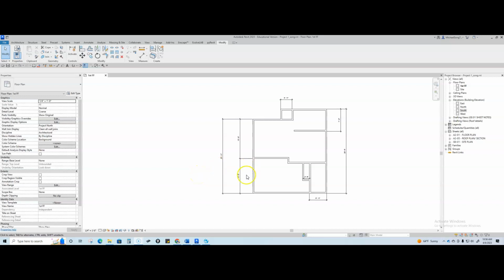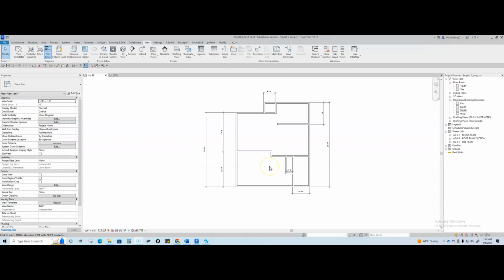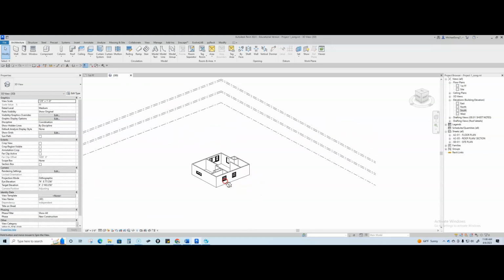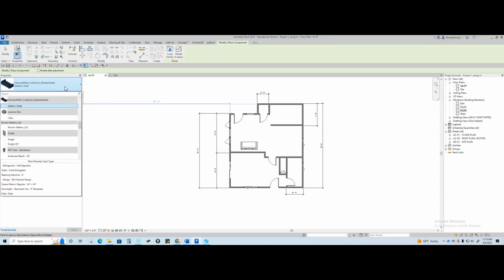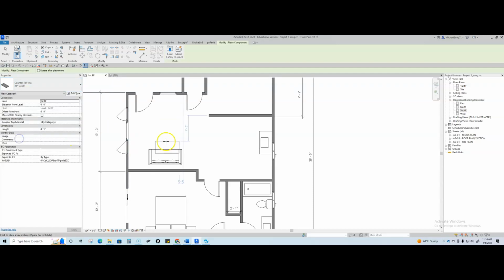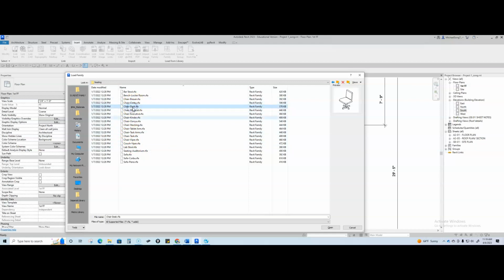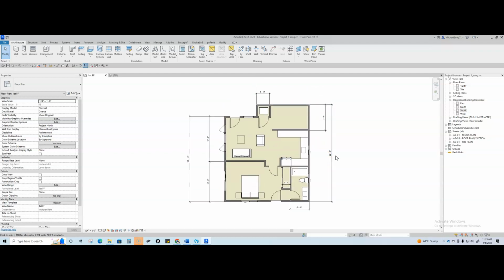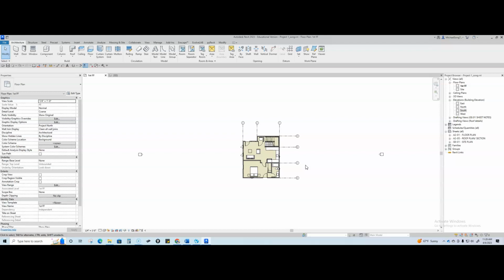Revit_Layout of Floor Plan#2